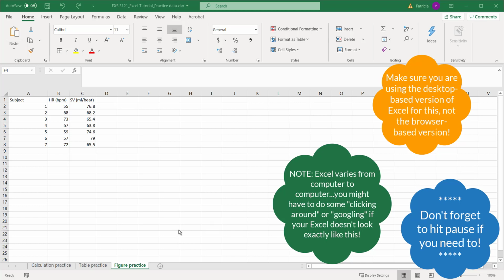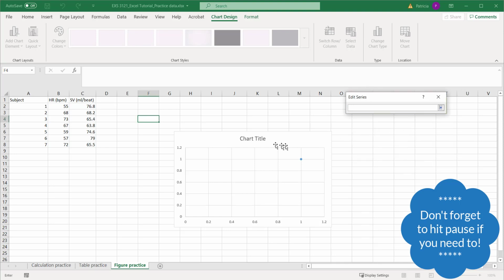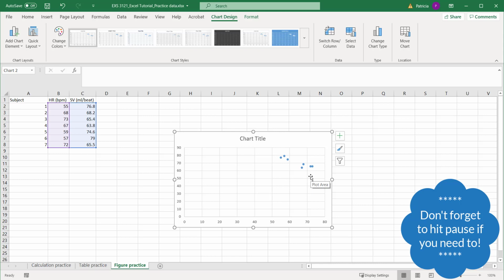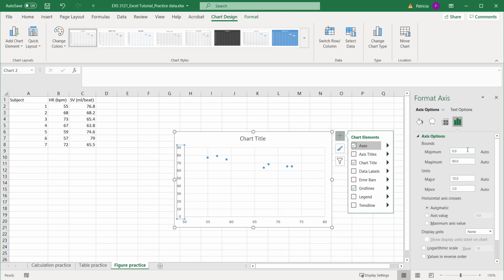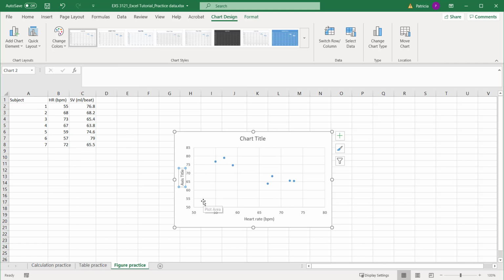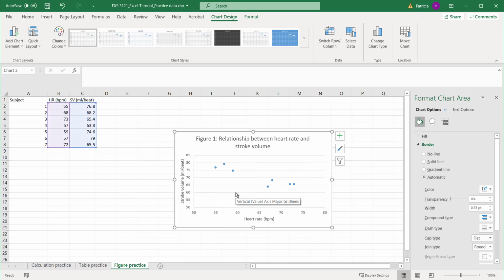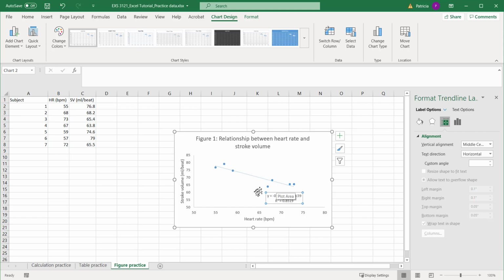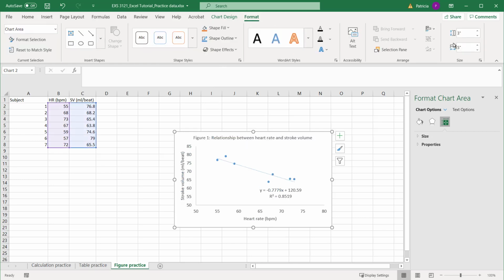How to make a properly-formatted scientific figure